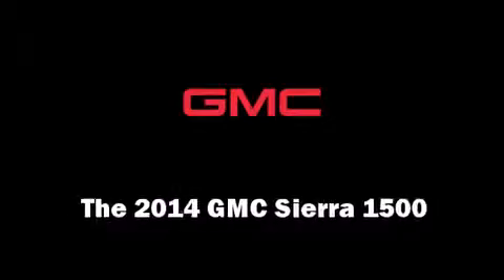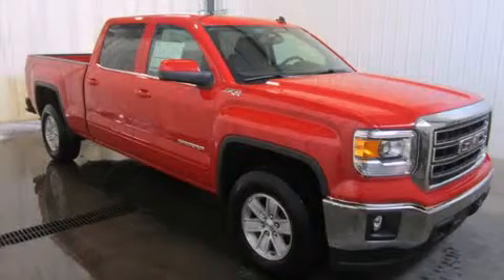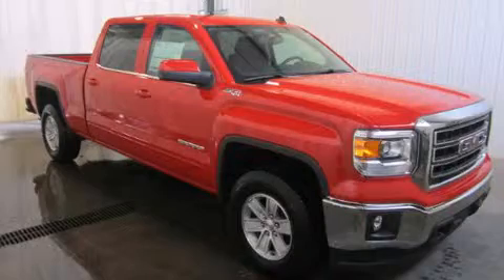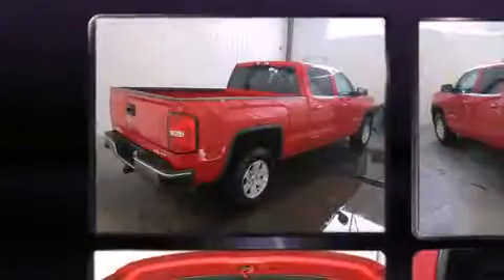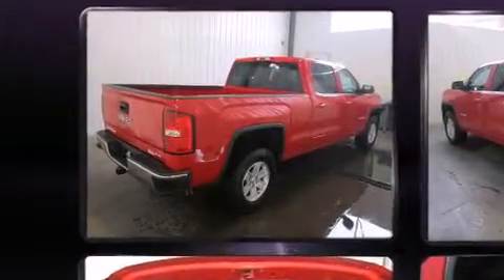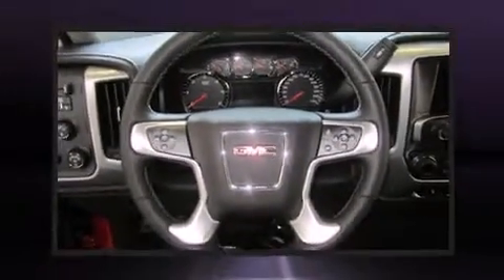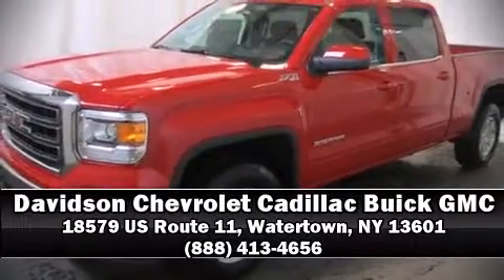2014 GMC Sierra 1500 SLE in Watertown, NY 13601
Take command of the road in the 2014 GMC Sierra 1500. It features an automatic transmission, 4-wheel drive, and a refined 6 cylinder engine. Top features include air conditioning, front and rear reading lights, a tachometer, a trip computer, a rear step bumper, power door mirrors and heated door mirrors, power windows, and 1-touch window functionality. Passenger security is always assured thanks to various safety features, such as: head curtain airbags, front SIDE impact airbags, traction control, ignition disabling, onStar, and 4 wheel disc brakes with ABS. For added security, dynamic Stability Control supplements the drivetrain. Our team is professional, and we offer a no-pressure environment. We'd be happy to answer any questions that you may have. We are here to help you.